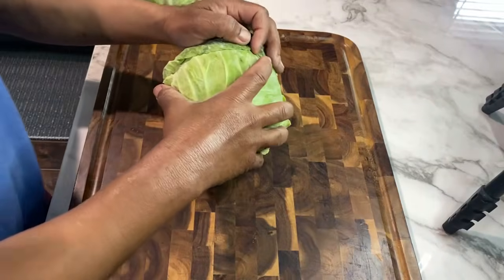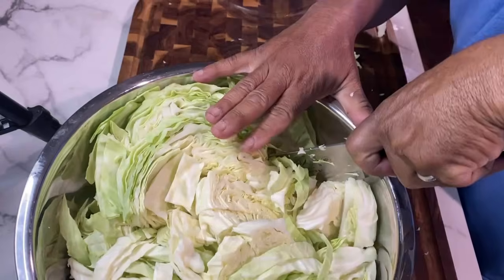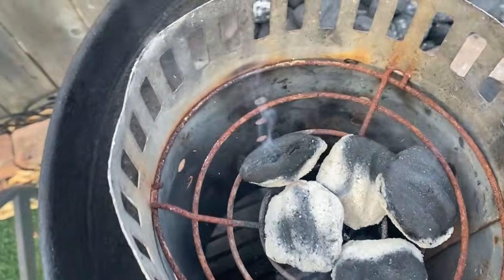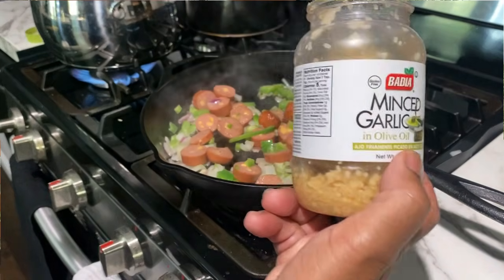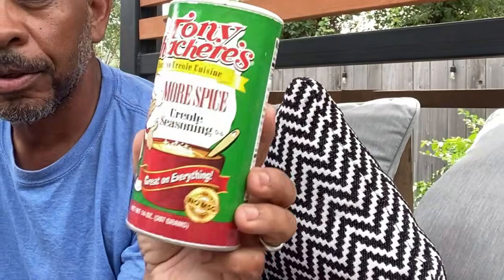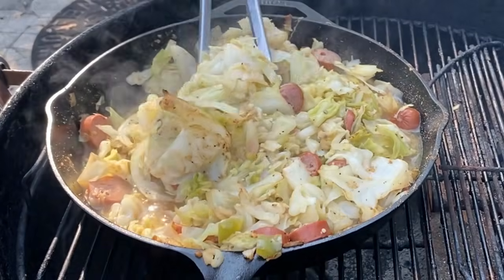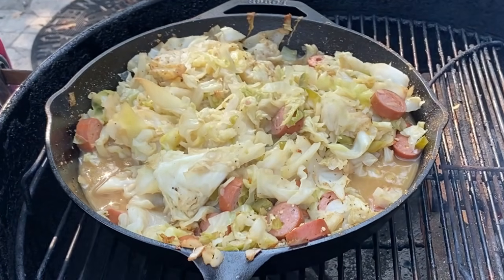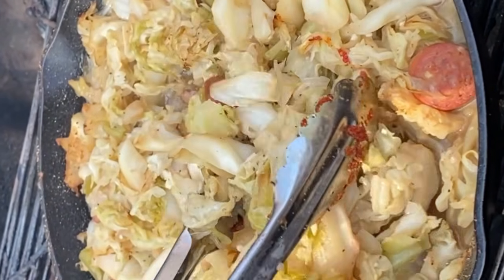Smoked "Southern Fried" Cabbage | THIS Is How We Do It In The South!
I made this video because I couldn't find any Smoked Cabbage Recipes that looked like the Southern Fried Cabbage I grew up with.  So I made one of my own! It's called Smoked Southern Fried Cabbage, and I think it's the absolute best way to do Smoked cabbage. So if all you've seen in the search results are whole cabbages hollowed out, stuffed and smoked, this is a MUST-WATCH.  You won't believe how good Smoked Cabbage is when you do it this way!

That means if you purchase something after clicking one of these links I'll make a small (and I do mean small) commission. However this doesn't affect the price you'd pay in any way, and by purchasing from one of these links you'll be supporting this channel. Thanks in advance!

My Charcoal grills:
Original Weber Kettle Premium 22 in Charcoal Grill, Copper

My Gas Grill: Weber Spirit E310 Propane Gas Grill

My Charcoal Chimney (best one on the market in my opinion)

Kingsford Charcoal Kaddy

The Vortex

My instant read thermometer (best I've ever owned)

Like the music? You can use it on your videos and projects too!

Want to step up your "inside game" and become a beast in the kitchen?

Love cars, mods, upgrades, customs? Check out my brother D Cross on IG and step ya game up.